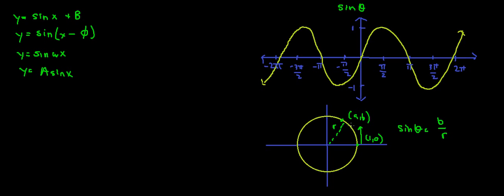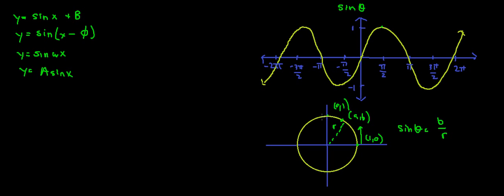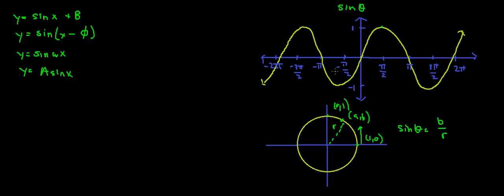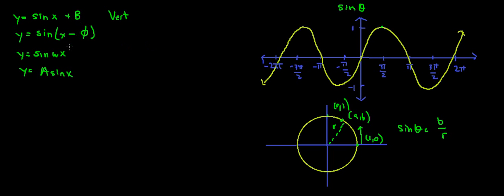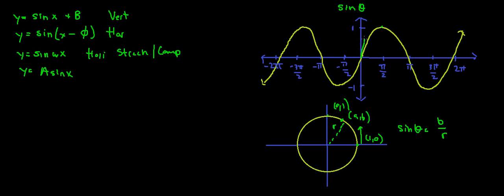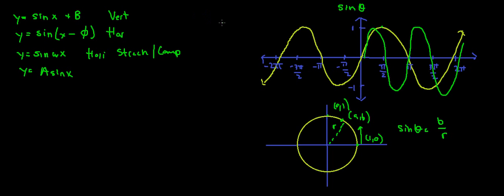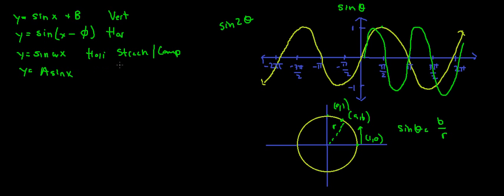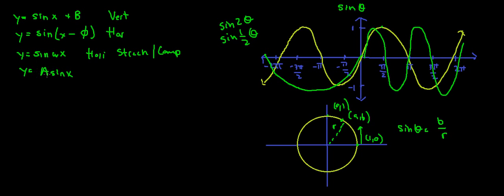Graph of Sine Function